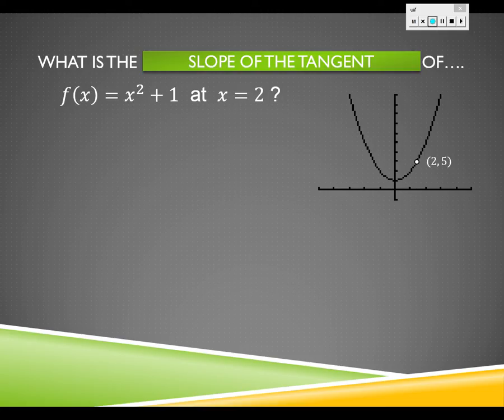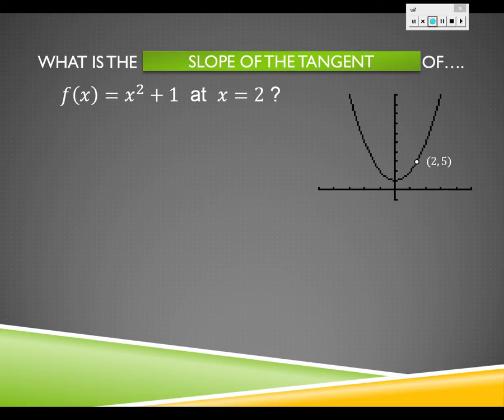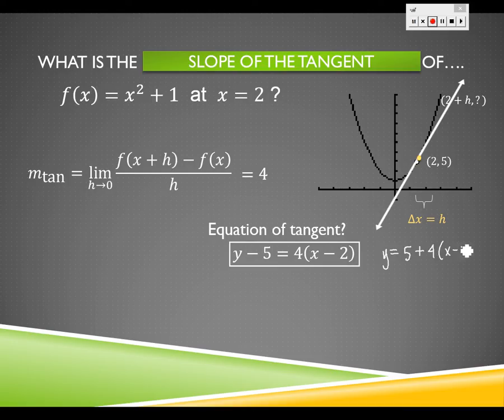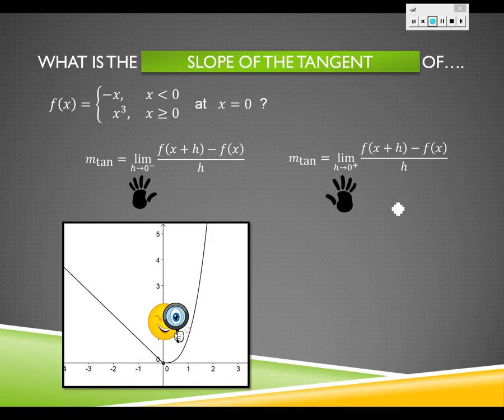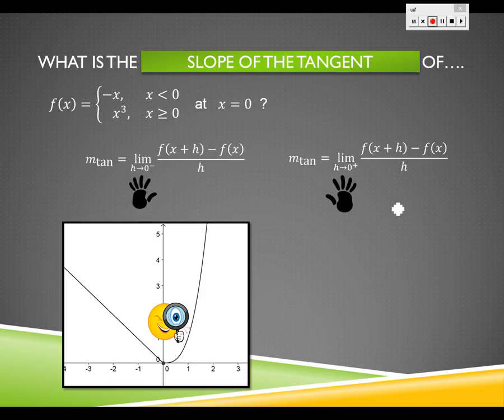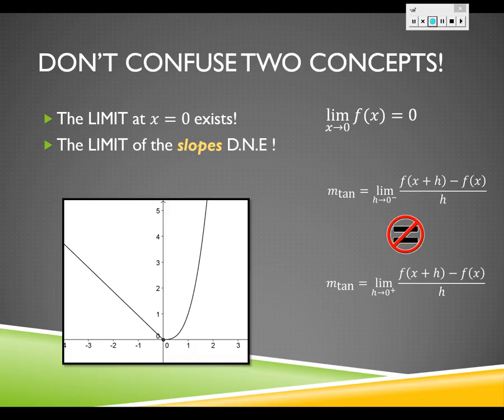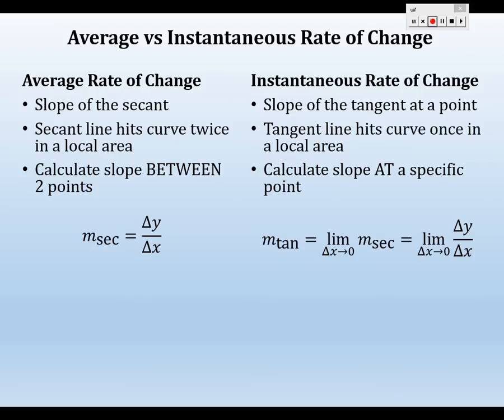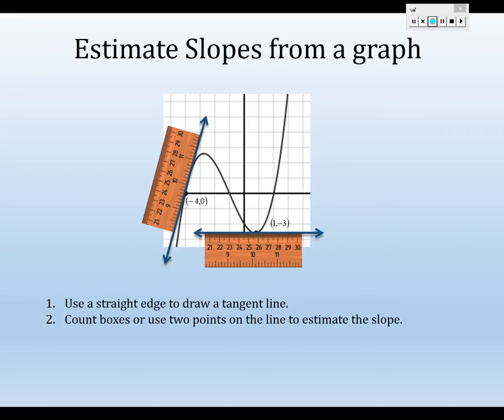Unit 3A - 2.4 Rate of Change and Tangent Lines Part 2 (2016-2017)